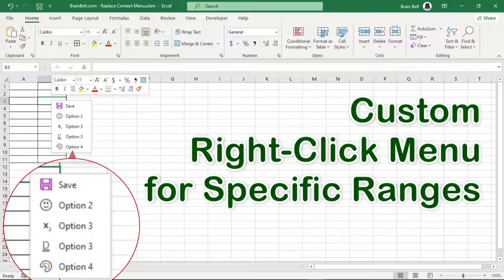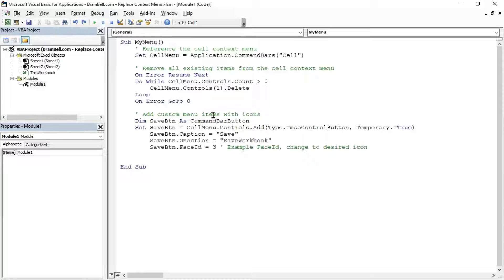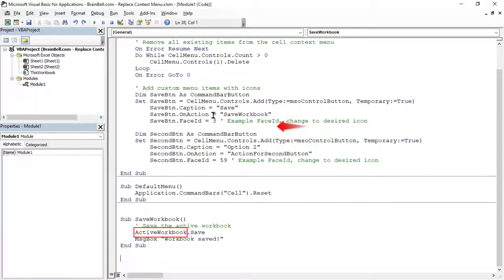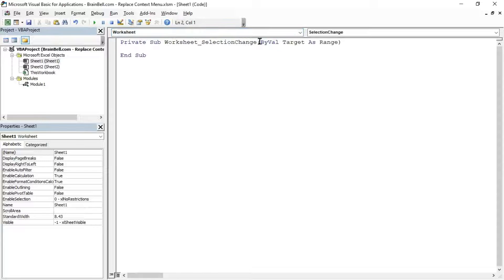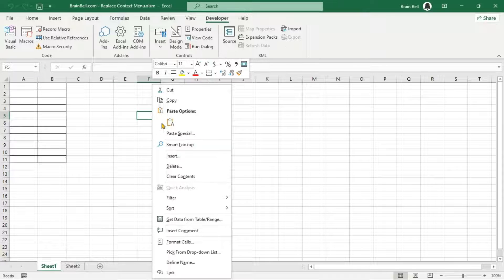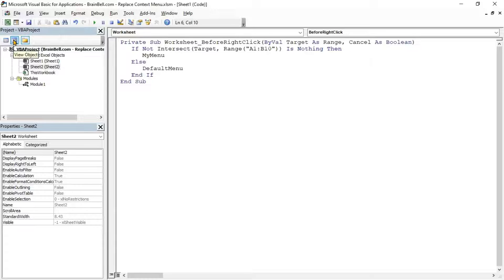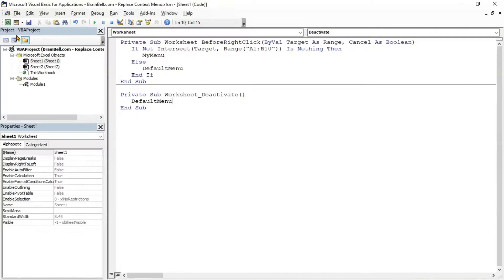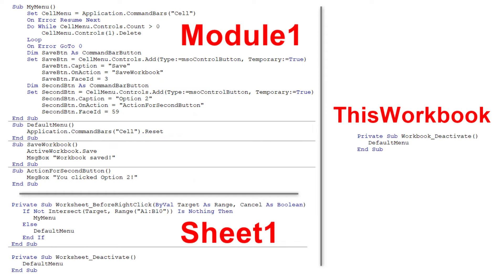Make a Custom Right-Click Menu for a Specific Range in Excel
In this video, we'll demonstrate how to customize Excel's context menu to display specific options when right-clicking within a designated cell range, and how to ensure the default context menu appears outside this range. We'll also cover how to prevent the custom menu from appearing in other sheets or workbooks.